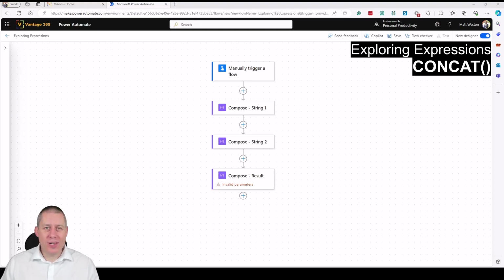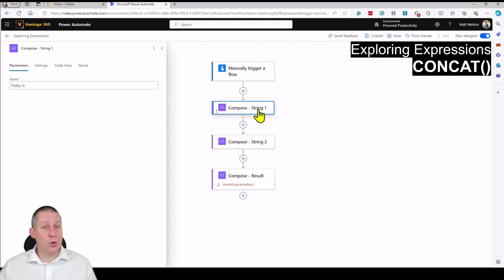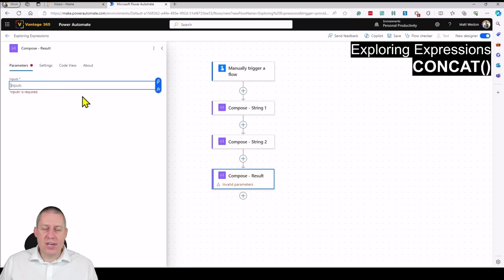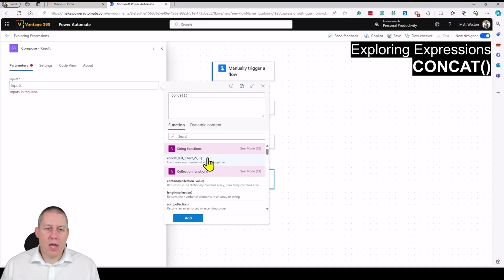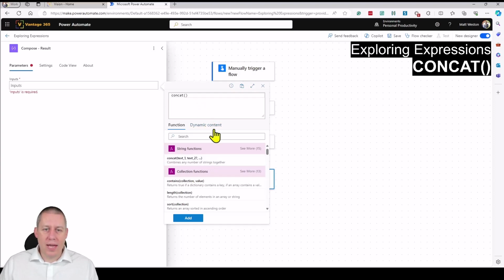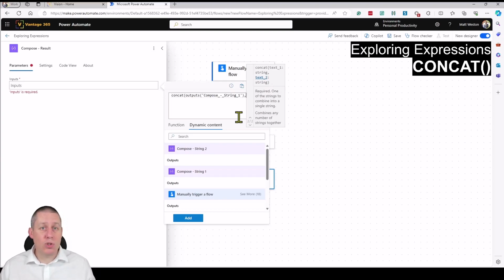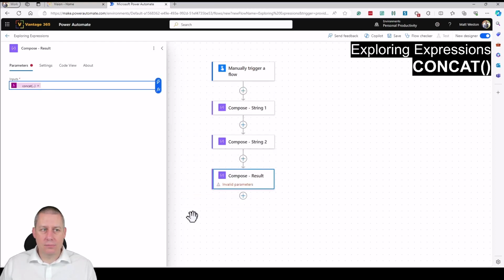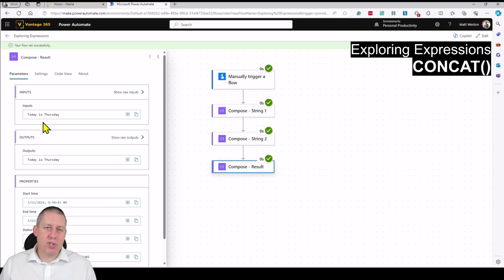Exploring Expressions: Why You Should Be Using Concat in Power Automate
Expressions are where Power Automate moves from being a "no-code" solution to being "low-code". A lot of people shy away from them, but they bring so much power to your flows for data manipulation.

In this video we explore CONCAT(), how to concatenate (join) multiple strings together.